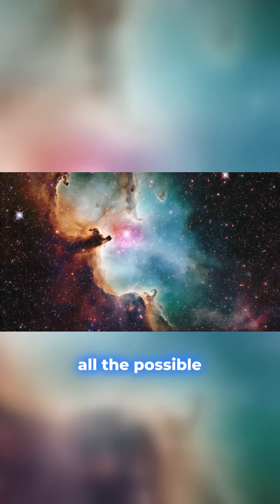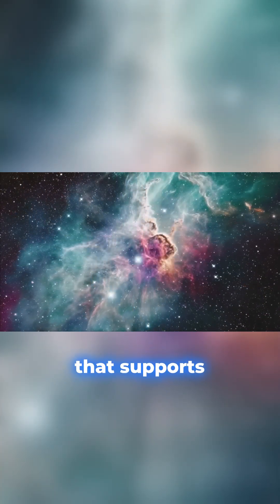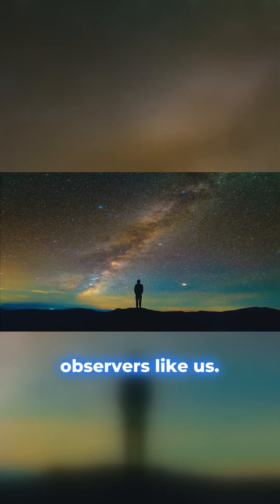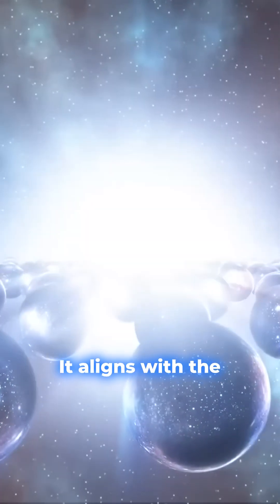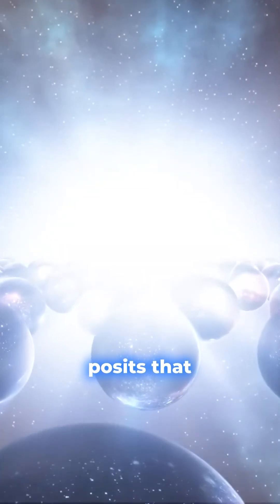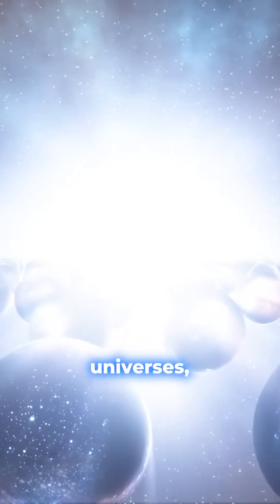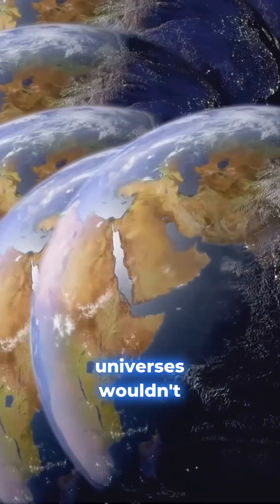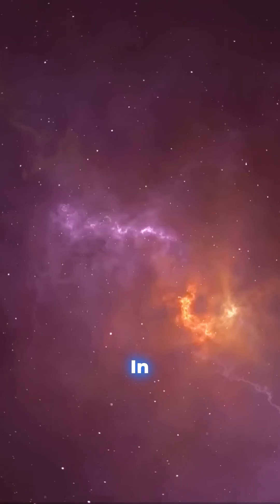What if our universe is just a cosmic lottery? 🎟️✨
Have you ever pondered the odds of our universe? The anthropic principle suggests that out of countless possibilities, we inhabit a universe crafted for life—because that's the only way we could exist to ask the question. Delve into the intriguing debate that intertwines science and philosophy, where supporters see a window into fine-tuning while critics call it philosophical reframing. Could multiverses hold the key to understanding why we find ourselves in a life-friendly realm? Explore the grand design (or luck?) behind our cosmic existence with insights from leading thinkers. Join the conversation about our place in the universe and the mysteries that continue to captivate our imagination.